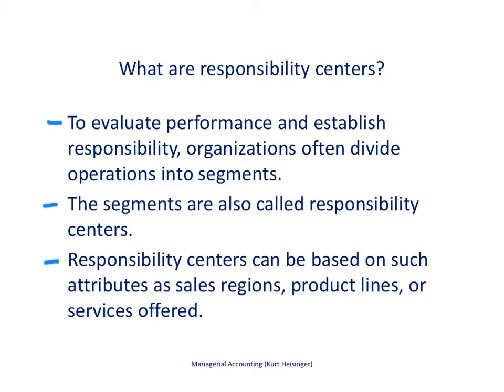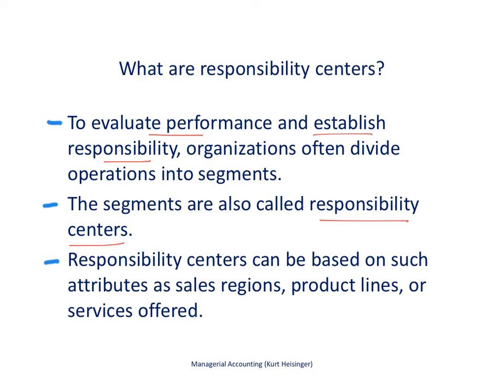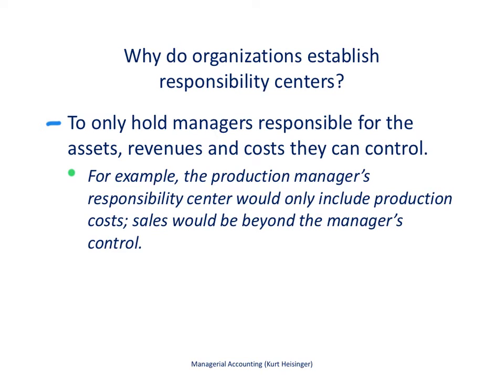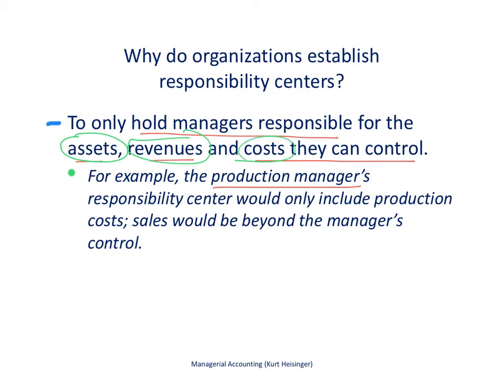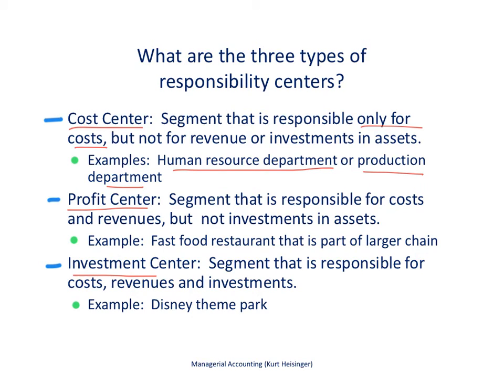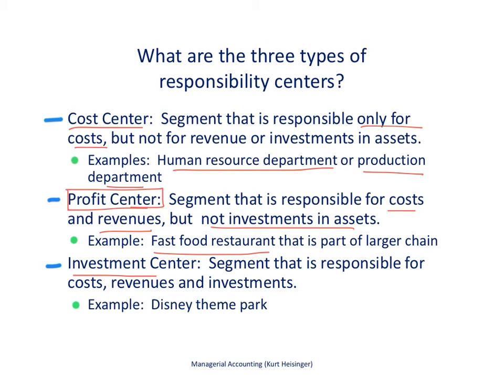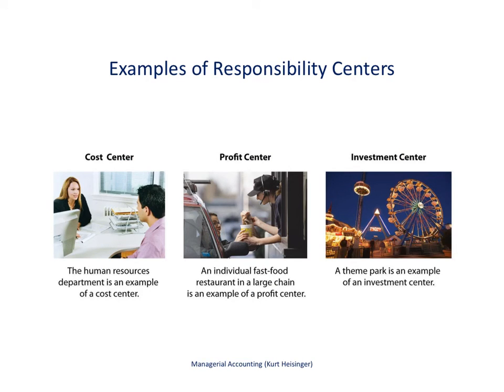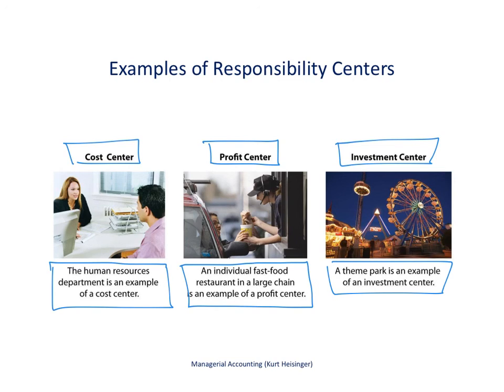Managerial Accounting 11.2: Maintaining Control Over Decentralized Organizations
This video describes the three types of responsibility centers associated with decentralized organizations; cost center,  profit center, and investment center.